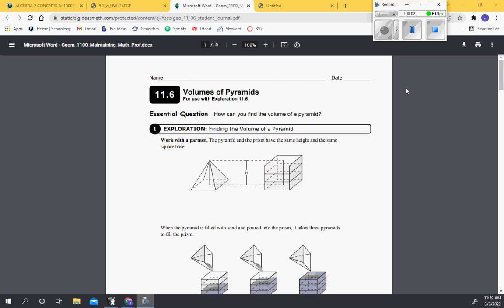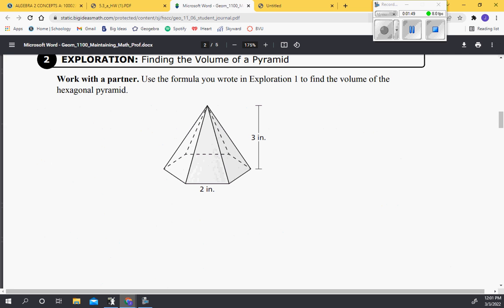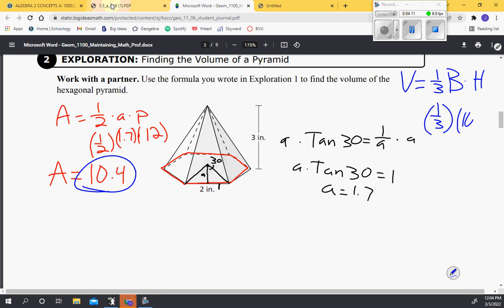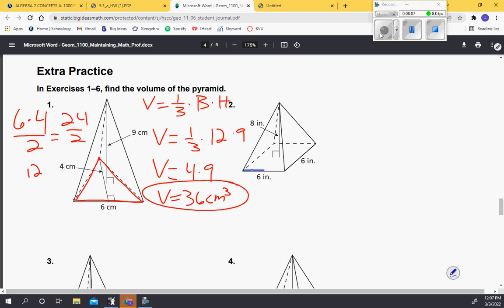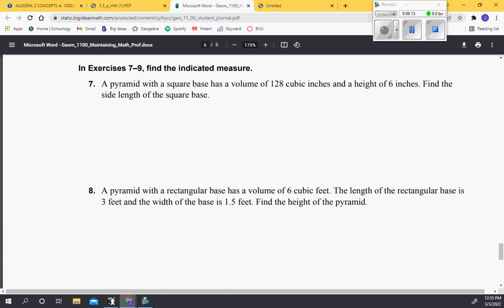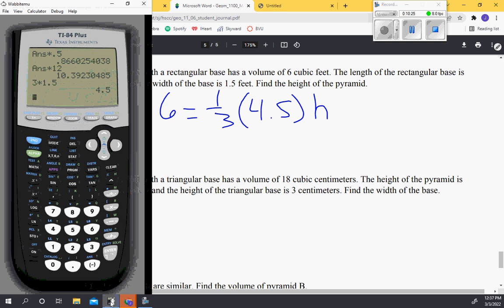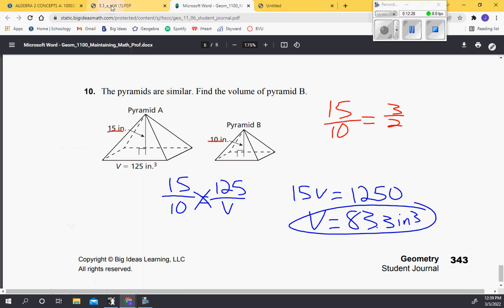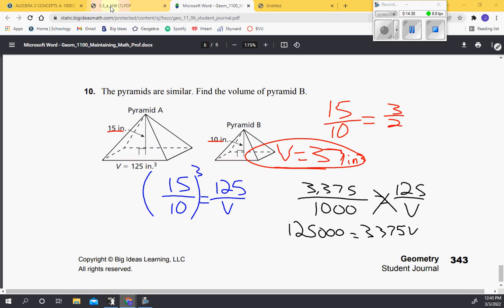11 6 Video Notes